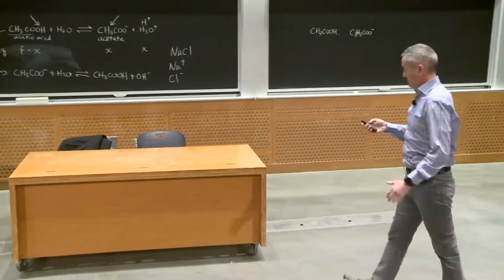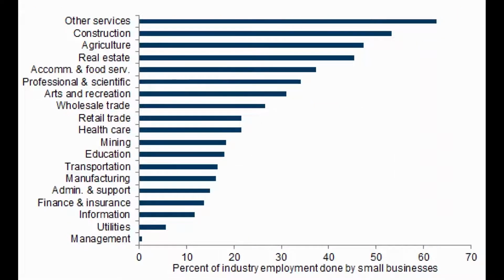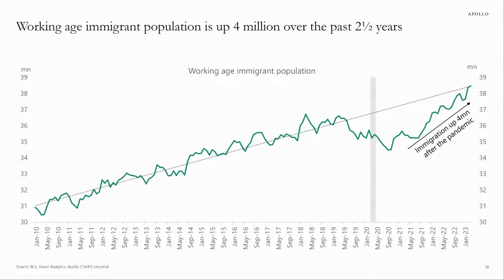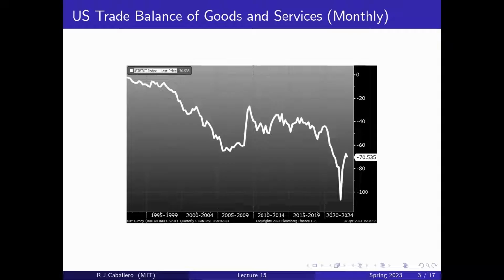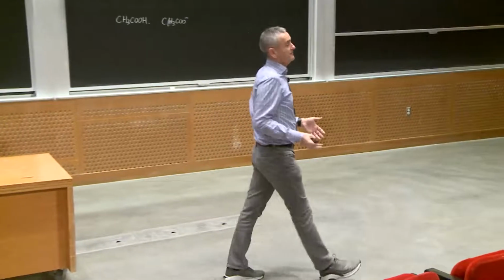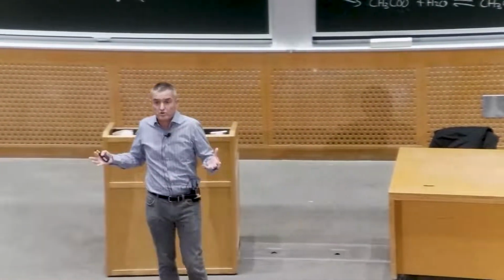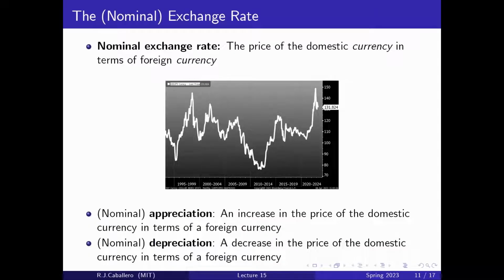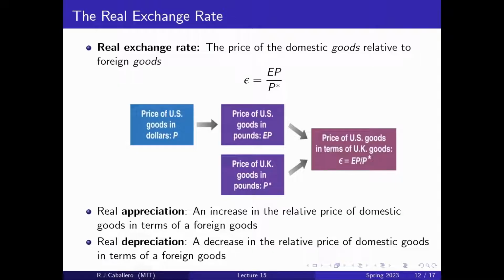Lecture 17: Introduction to Open Economy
Prof. Caballero introduces the idea of an open economy—the fact that most economies trade both assets and goods with the rest of the world.